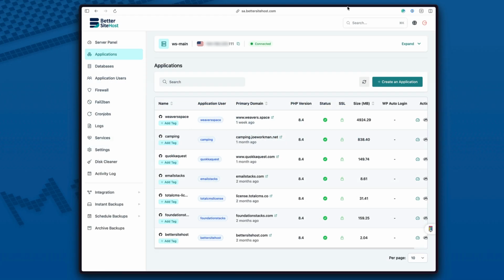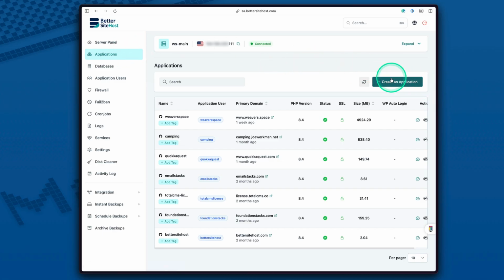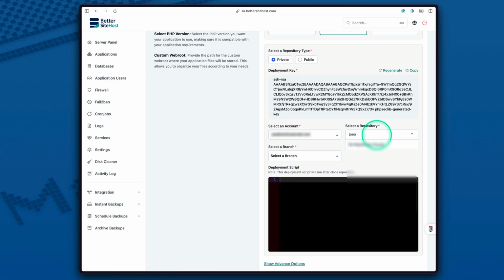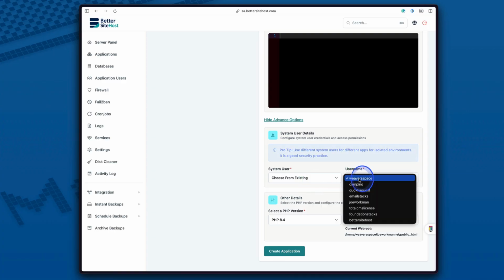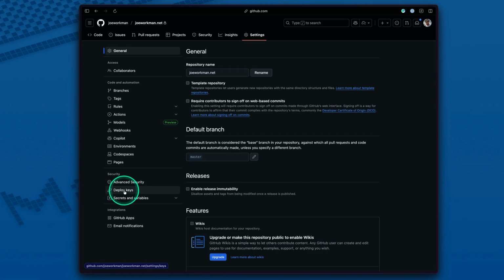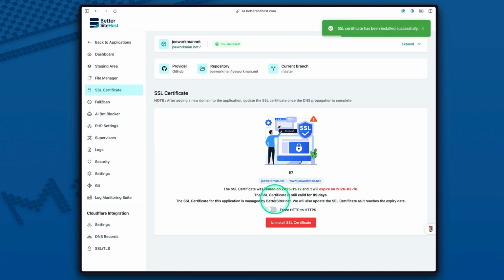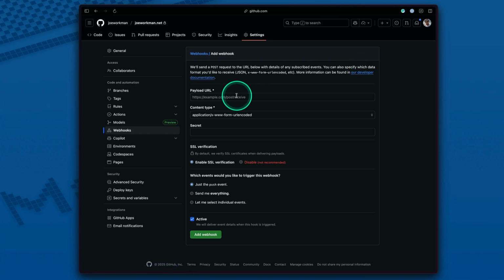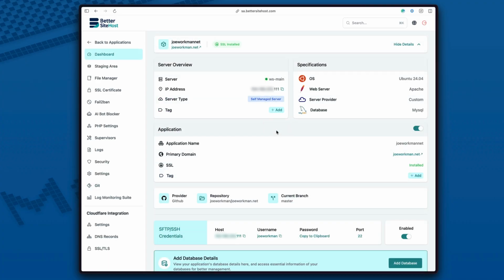How to Deploy a Website with Git Integration on Better Site Host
Learn how to quickly deploy and manage your website using Git on Better Site Host in this concise tutorial. This video breaks down the essential steps and features you need to know for a streamlined deployment.

Setting up Git integrations with GitHub, Bitbucket, or GitLab
Creating an application and connecting your domain
Managing deployment keys and configuring repository access
Setting up automatic HTTPS and DNS configuration
Enabling auto-pull with webhooks for seamless updates
Get your site running the modern way with Better Site Host and Git!